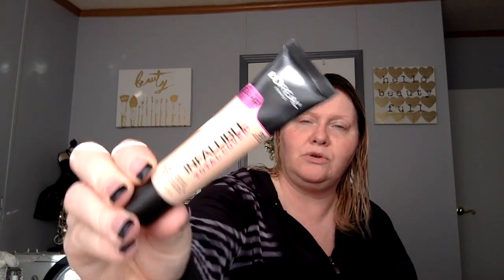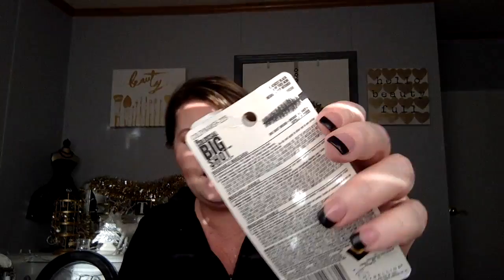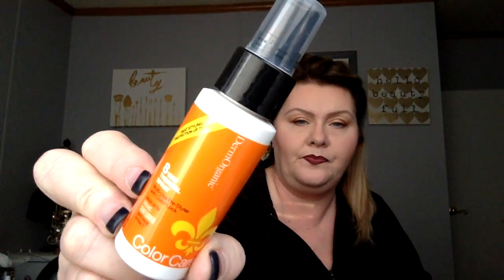L'Oreal Infallible Total Cover Foundation First Impression and More....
Hello Beautiful !!! I did some 1st impressions today !! L'Oreal Infallible Total Cover Foundation. Maybelline Big Shot Mascara and